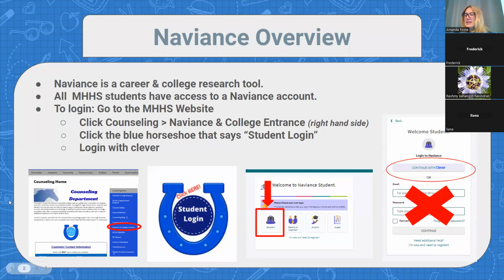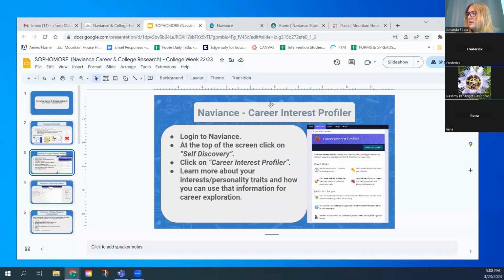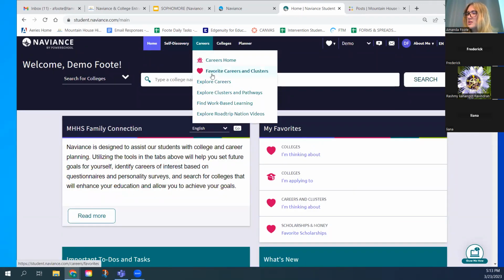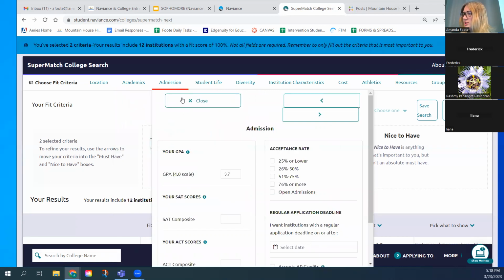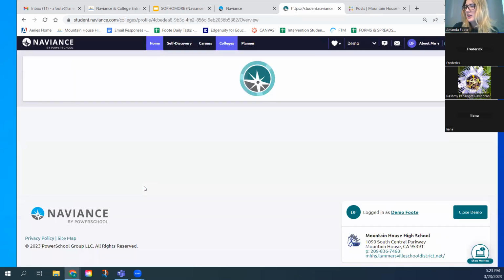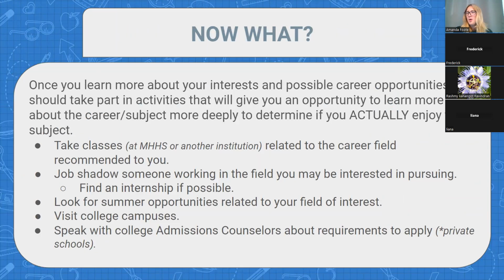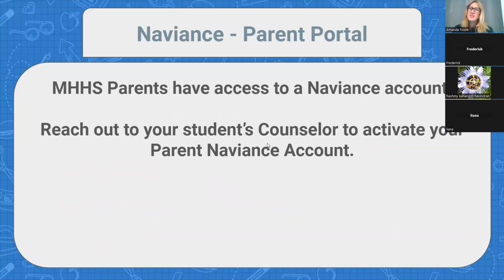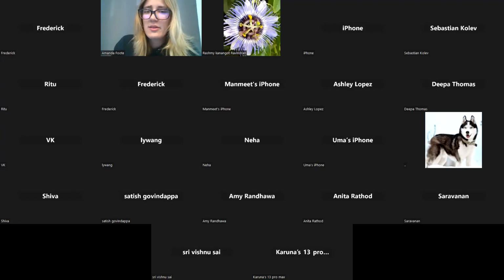College Week 2023 - Naviance Career & College Research